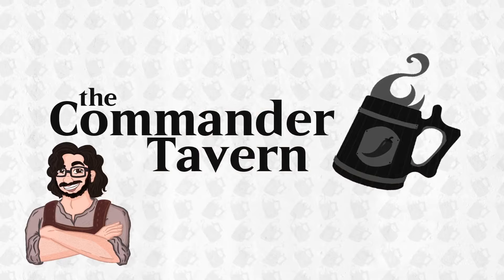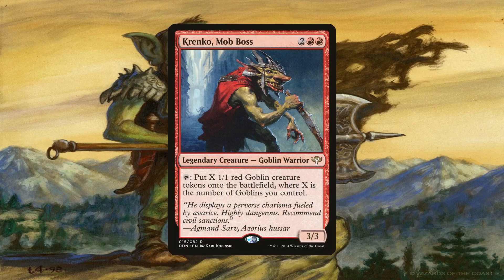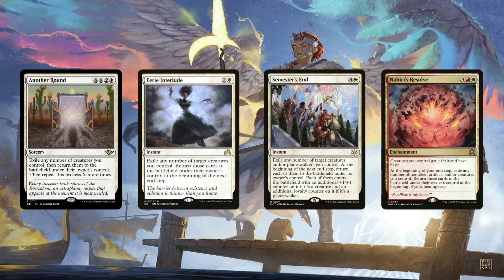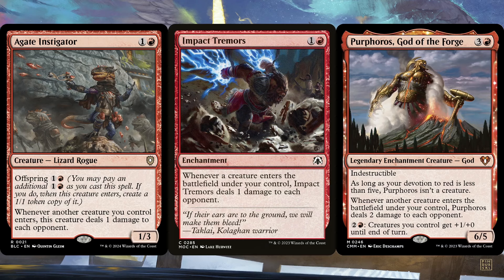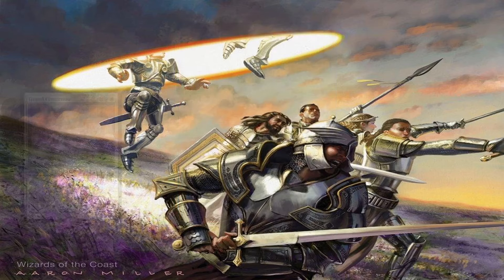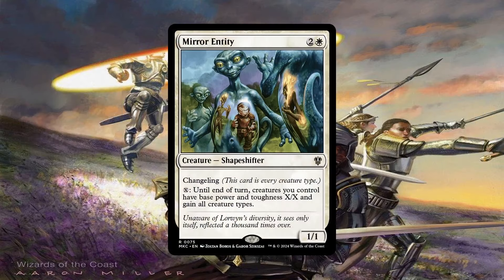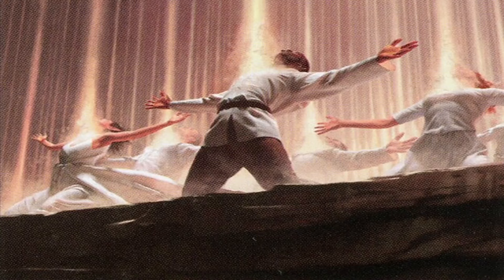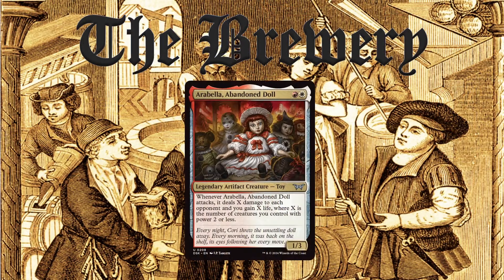Arabella, Abandoned Doll | Weenie Tokens - The Brewery [S12E15]